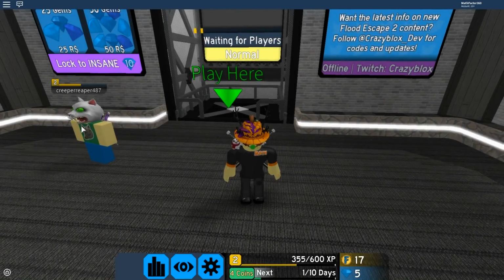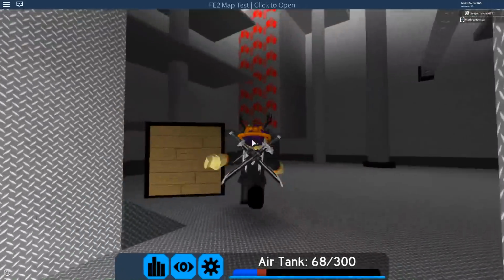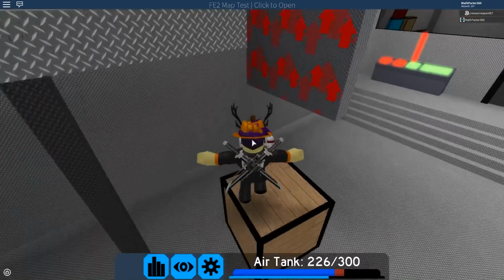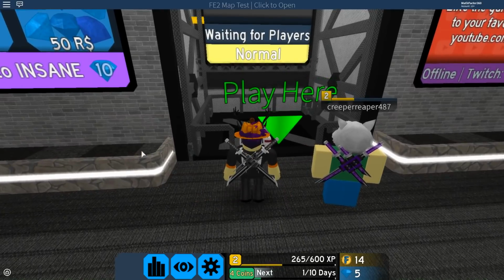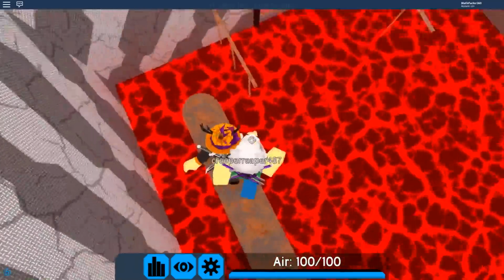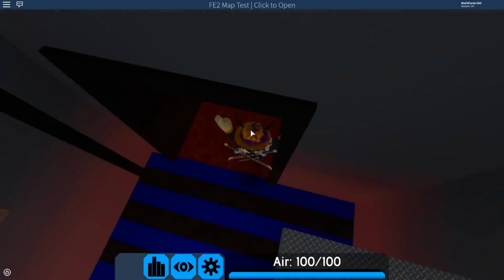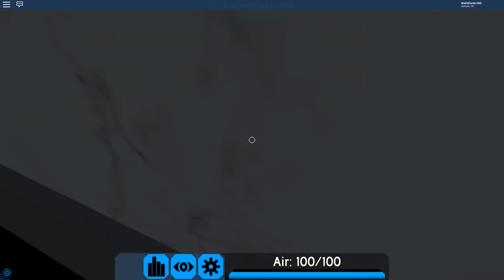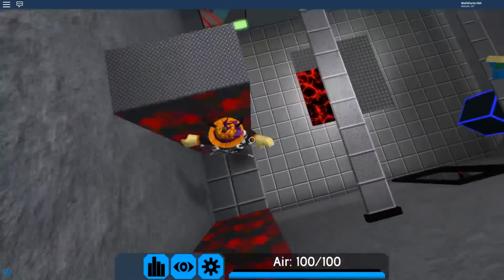ME vs. CREATOR OF OVERDRIVE!!! | Flood Escape 2 on Roblox #38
In today's video I play some Flood Escape 2 Map Testing. I versed the creator of Overdrive and it was really intense!